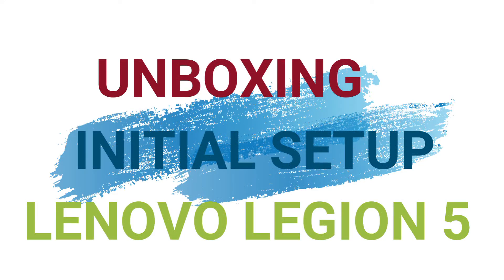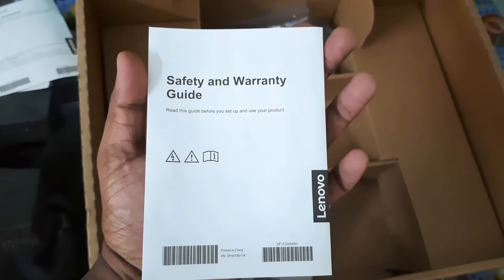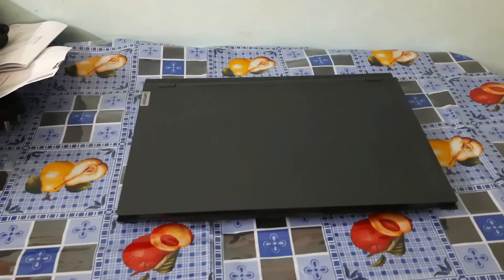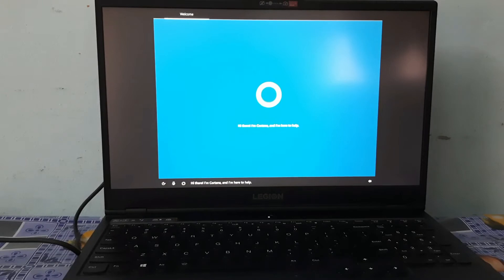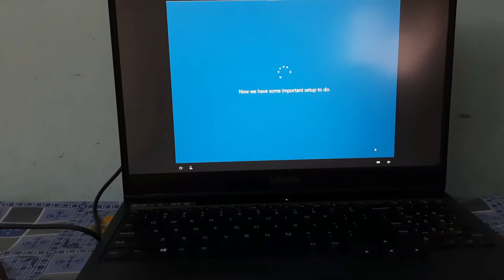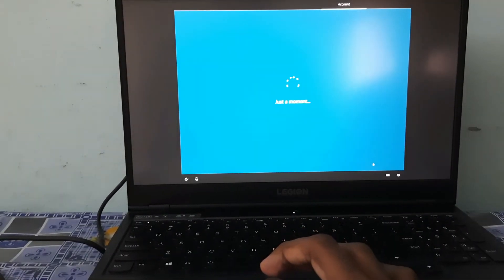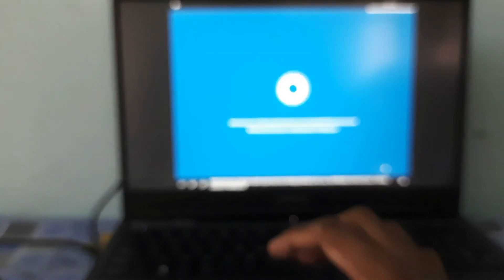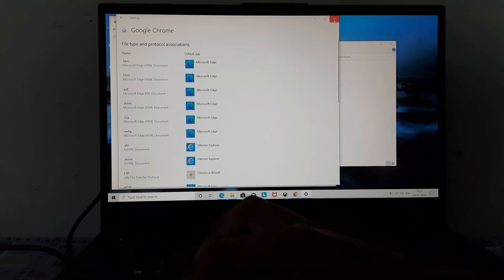Lenovo Legion Laptop Initial Setup in Home/ DIY detailed/ Lenovo legion 5 laptop how to set up initi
Lenovo Legion Laptop Initial Setup in Home/ DIY detailed/ Lenovo legion 5 laptop how to set up initial setup in home.

1. Lenovo Legion 5 AMD Ryzen 5 4600H 15.6 inch (39.62 cms) Full HD Gaming Laptop (8GB/1TB HDD + 256GB SSD/Windows 10/120 Hz/NVIDIA GTX 1650 4GB GDDR6/Phantom Black/2.3Kg), 82B500BHIN
2.Lenovo Legion 5 10th Gen Intel Core i5-10300H 15.6" (39.62cm) FHD IPS Gaming Laptop (8GB/512GB SSD/Windows 10/NVIDIA GTX 1650 4GB/120Hz Refresh Display/Phantom Black/2.3Kg), 82AU00Q0IN
3.Lenovo Legion 5 AMD Ryzen 5 5600H 15.6" (39.62cm) FHD IPS Gaming Laptop (8GB/512GB SSD/4GB Nvidia GTX 1650 Graphics/Windows 10/120Hz Refresh Rate/Backlit Keyboard/Phantom Blue/2.4Kg), 82JW00CMIN
4.Lenovo Legion Y540 9th Gen Intel Core i5 15.6-inch (39.62 cms) Full HD Gaming Laptop (8GB/512GB SSD/Windows 10/60 Hz/NVIDIA GTX 1650 4GB GDDR5 Graphics/Raven Black/2.3Kg), 81SY00U6IN
5.Lenovo Legion5 Pro 11th Gen Intel Core i7 16" (40.64cm) QHD 16:10 IPS Gaming Laptop(16GB/1TB SSD/RTX 3060 6GB Graphics/165Hz/Windows 11/MS Office/ RGB Backlit Keyboard/Stingray/2.5Kg), 82JD005KIN
6.Lenovo Legion 5 AMD Ryzen 5 4600H 15.6 inch (39.62 cms) Full HD IPS Gaming Laptop (8GB/1TB HDD + 256GB SSD/Windows 10/120 Hz/NVIDIA GTX 1650 4GB GDDR6 Graphics/Phantom Black/2.3Kg), 82B500MMIN
7.Lenovo Legion 5 10th Gen Intel Core i5-10300H 15.6" (39.63cm) FHD IPS Gaming Laptop (8GB/512GB SSD/Windows 10/NVIDIA GTX 1650 4GB/120Hz Refresh Display/Phantom Black/2.3Kg), 82AU00PMIN
8.Lenovo Legion 5 AMD Ryzen 7 5800H 15.6" 300Nits QHD Gaming Laptop (16GB/1TB SSD/RTX 3060 6GB GDDR6 Graphics/165Hz Refresh Rate/Windows 11/Office 2021/RGB Backlit/Phantom Blue/2.41Kg), 82JU00SYIN
9.Lenovo Legion 5 11th Gen Intel Core i7 15.6"(39.62cm) FHD IPS Gaming Laptop (16GB/512GB SSD/NVIDIA RTX 3050 4GB/120Hz Refresh Rate/Windows 10/MS Office/Backlit Keyboard/Phantom Blue/2.4Kg), 82JK007WIN
10.Lenovo Legion Y540 Intel Core i5 9th Gen 15.6" (39.62cms) FHD Gaming Laptop (8GB/1TB + 256 GB SSD/Windows 10/4GB GTX 1650 Graphics/Black/2.3Kg), 81SY00SNIN
11.Lenovo Legion 5 AMD Ryzen 7 5800H 15.6" FHD 300Nits Gaming Laptop(16GB/512 SSD/RTX 3050 4GB GDDR6 Graphics/Windows 11/Office 2021/RGB Backlit/165Hz/Phantom Blue/2.4Kg),82JW00E2IN
12.Lenovo Legion 5 AMD Ryzen 7 5800H 15.6"(39.62cm) FHD IPS Gaming Laptop (16GB/2TB SSD/6GB Nvidia RTX 3060 Graphics/Windows 11/Office 2021/RGB Keyboard/165Hz Refresh Rate/Phantom Blue/2.4Kg), 82JU010NIN
13.Lenovo Legion Tower 5 Gaming Desktop (AMD Ryzen 7 5800/16GB/512GB SSD +2TB HDD/Win11/NVIDIA RTX 3070 8GB GDDR6/Legion ColdFront 2.0 Cooling/ARGB Lighting with 16 Million Colors/Transparent Side Panel)
14.Lenovo Legion Y540 9th Gen Intel Core i5-9300HF 15.6" (39.63cm) FHD IPS Gaming Laptop (8GB/1TB + 256GB SSD/Windows 10/NVIDIA GTX 1650 4GB/60Hz Refresh Display/Raven Black/2.3Kg), 81SY00UBIN
15.Lenovo Legion 5 Pro AMD Ryzen 7 5800H 16" 500Nits QHD Gaming Laptop (16GB/1TB SSD/RTX 3060 6GB GDDR6 Graphics/165Hz/Windows 11/Office 2021/RGB Backlit/Storm Grey/2.45Kg),82JQ00JCIN

GADGET WE USE BOYA BY-M1 Pro Omnidirectional Lavalier Condenser Microphone